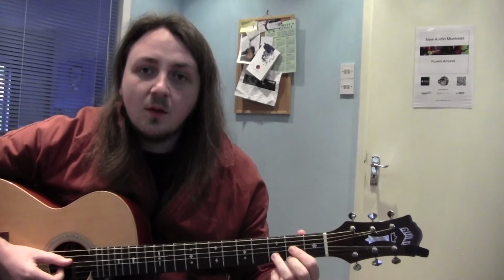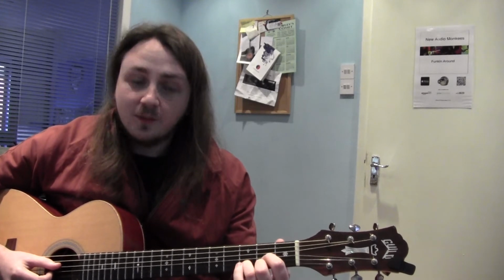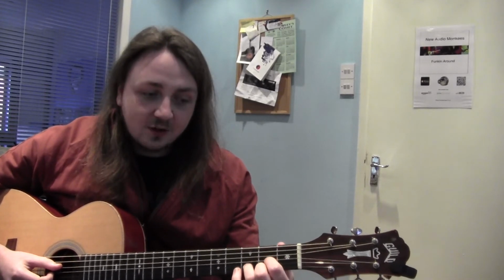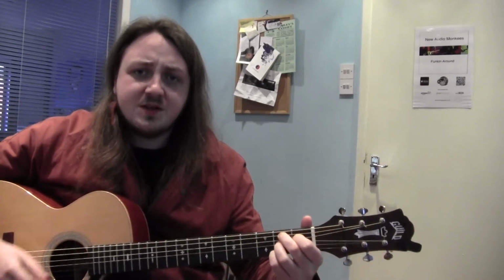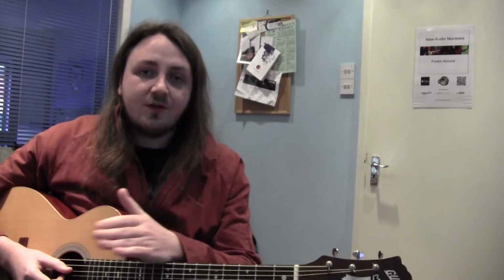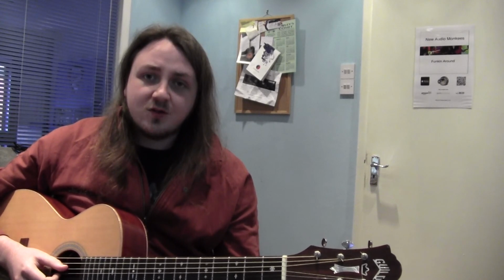Beginner Guitar Lesson - How to Practise Chords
I hope you find this lesson useful :)